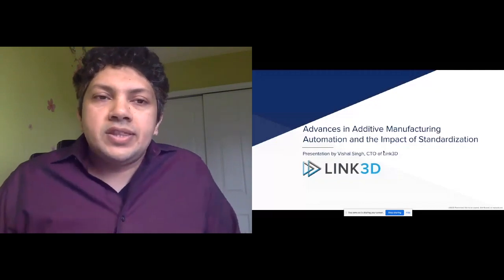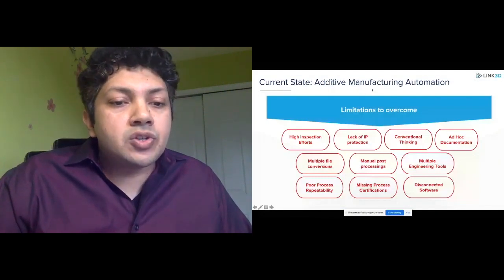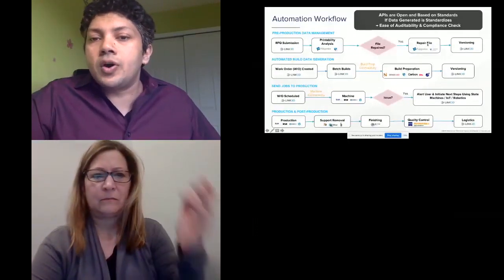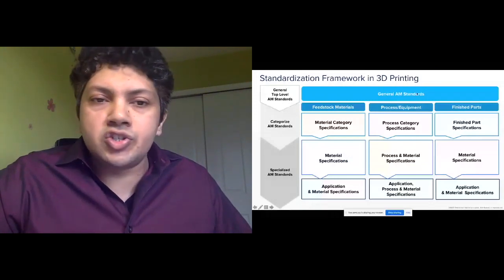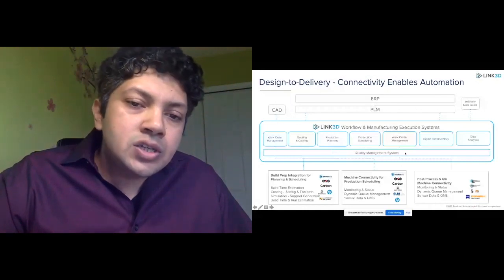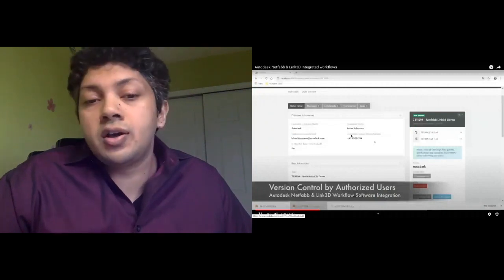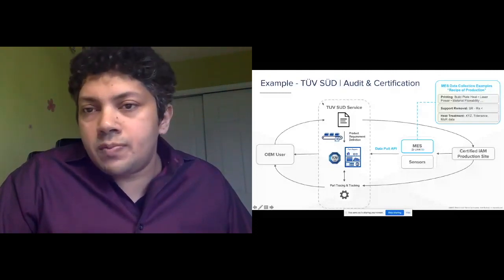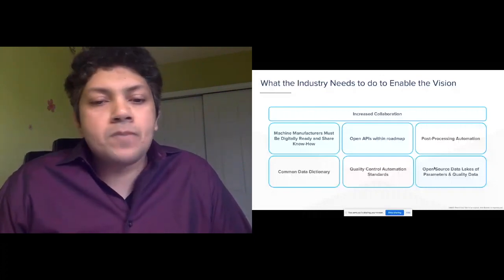DAMM2020 - Advances in Additive Manufacturing Automation and the Impact of Standardization by Link3D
Link3D: Advances in Additive Manufacturing Automation and the Impact of Standardization

Vishal Singh, CTO & Co-Founder of Link3D

Vishal Singh is a technology leader and computer scientist with 18+ years of combined research and product development experience. He has led the development of several products, in both enterprise and startup environments, and has authored several US-approved patents and scholarly papers for leading conferences. Presently, Vishal is Co-founder and CTO at Link3D, an additive manufacturing workflow, and MES software startup. At Link3d, Vishal leads product vision, roadmap, product strategy, and R&D. Vishal and his team strive to digitally transform companies and organizations through the use of additive manufacturing and 3D printing.

Vishal’s industry experience includes: Software Engineer at Cisco Systems, Motorola and Researcher at Columbia University and NEC Labs. Additionally, Vishal has rich startup experience, he Co-founded Inncretech.com, a unique "start-up-as-a-service and Tech R&D services" company at Princeton, NJ. He has also developed and founded companies in the space of Cybersecurity and Identity protection and big data.